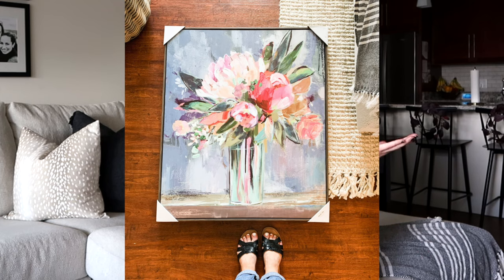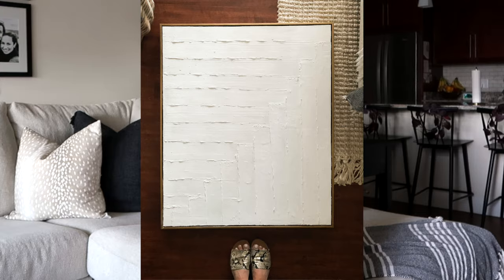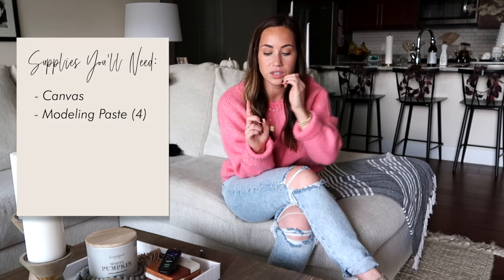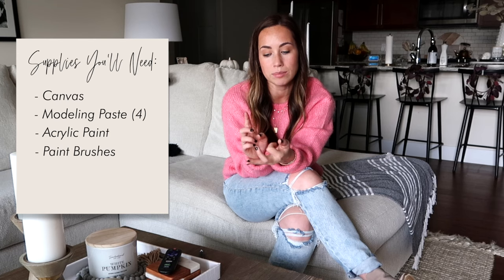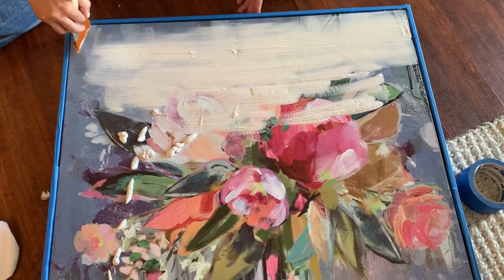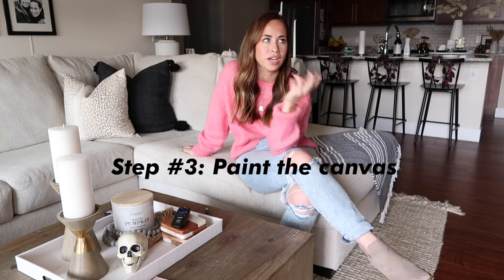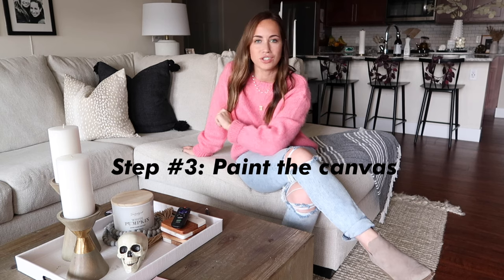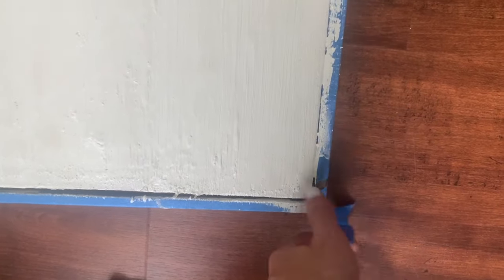DIY Canvas Art | How I Made A White Textured Canvas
This video shows you my DIY canvas art that I made for my entry way!

I am really not the DIY type, but after seeing how expensive it was to buy a large canvas, I decided that getting out of my comfort zone was worth it in order to have the white canvas that I wanted.

My apartment is full of big wall space so I needed something that would be large enough to fill my entry way. Obviously, the bigger you go for decor the more expensive you get and the most budget-friendly apartment decor I could think of was DIYing this canvas. I love how it turned out and it was honestly really easy!!

This video is all about DIY canvas art.